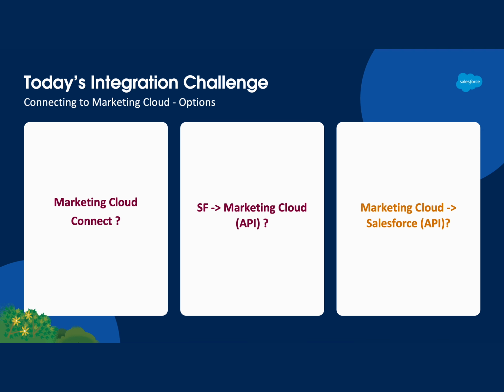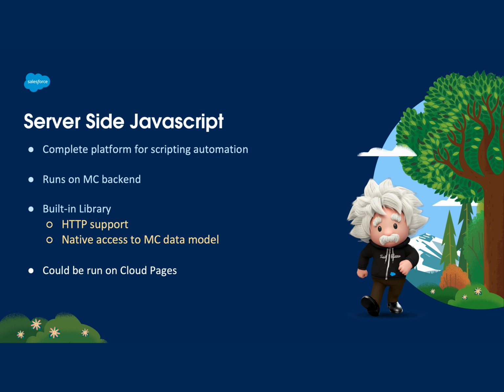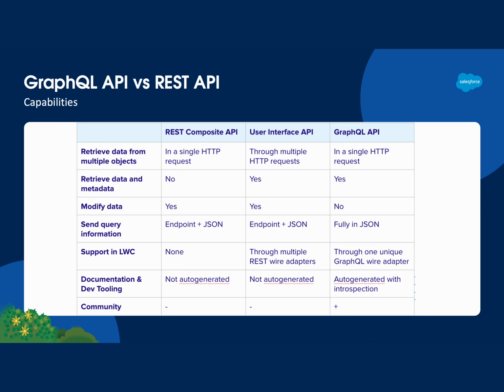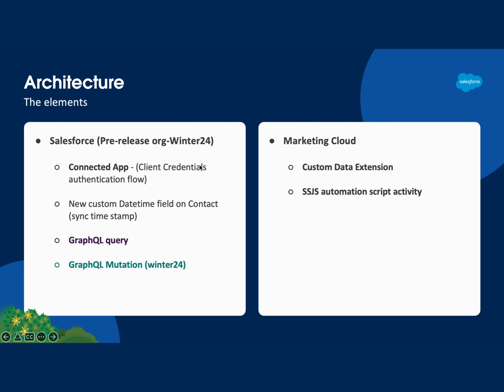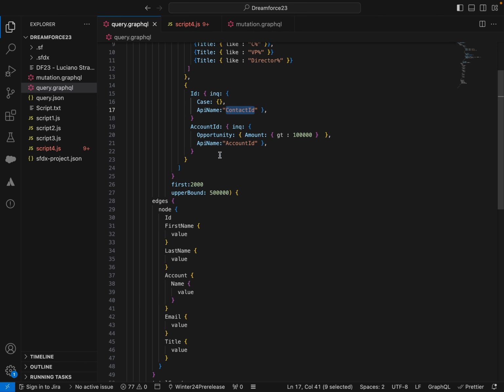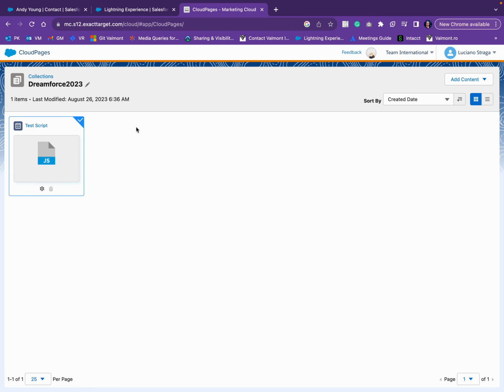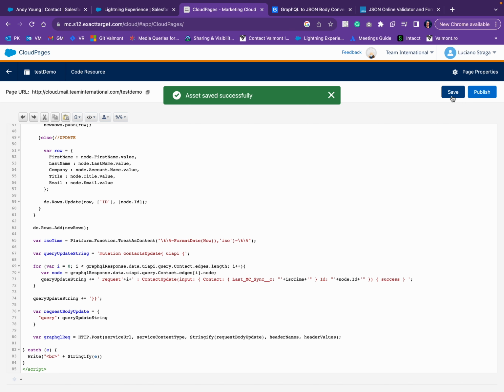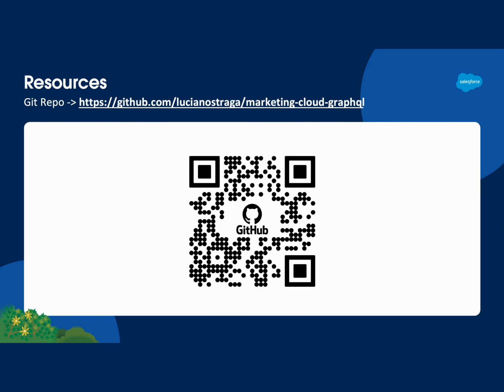Consume Sales Cloud Data from Marketing Cloud with GraphQL | Dreamforce 2023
Learn how to leverage GraphQL API's compound data queries, including complex audience segmentation, in Marketing Cloud. We'll show how to use the API with Server Side JavaScript in Automation Studio.